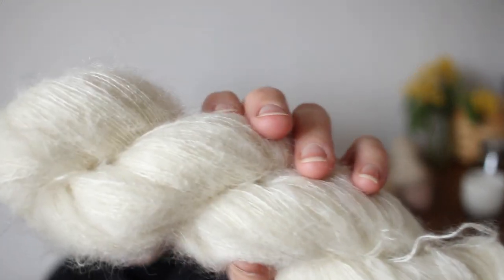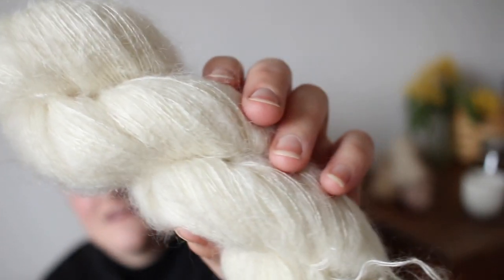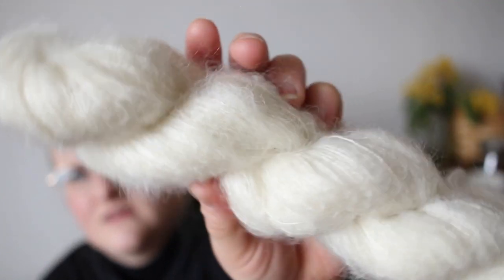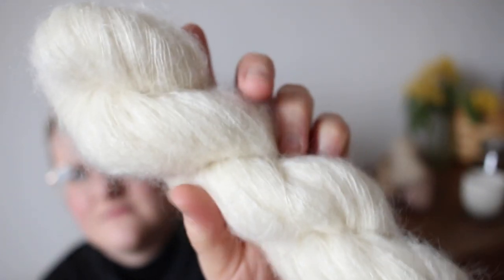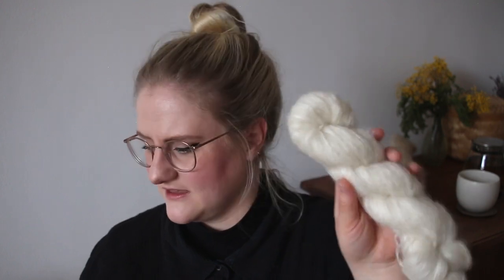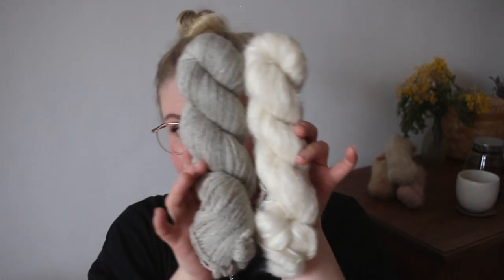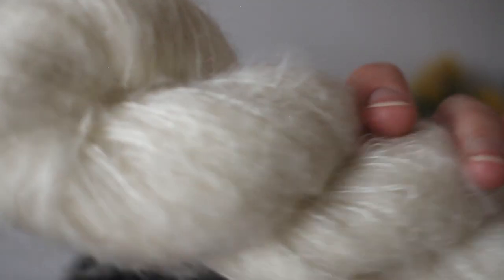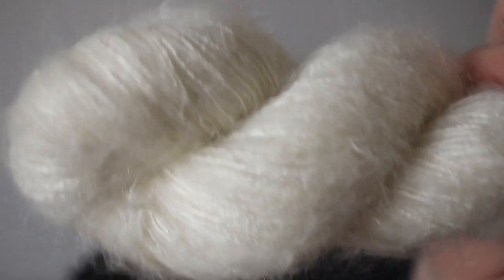woollentwine fibrestudio podcast - Introduction to our ethically produced Silk Mohair Yarn "Cloud"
Hej there! In this video I am sharing more information about our new  yarn base “Cloud” - an ethically produced, traceable silk mohair blend that has been custom spun for woollentwine fibrestudio! This has been a long time in the making and I'm sharing some insights and behind the scenes of the production process in this video. Hope you enjoy! Warmly, Jule

The first batch of "Cloud" will launch with our February Collection - watch the preview video with all the info about the collection

g e n e r a l  i n f o
*  420m/50g
*  72% traceable mohair 28% cruelty free silk
*  spun by a mill that focuses on ecological and social sustainability
*  soft and fluffy with a cloud-like halo

* Textile Change Organisation (sorry, I was saying this wrongly in the video)

The first batch of this yarn will launch with our February Collection on the 24th of February at 8pm CET.